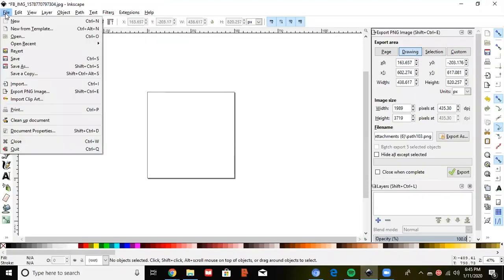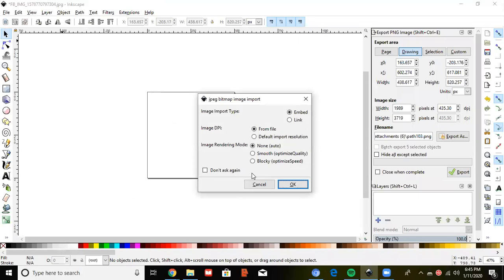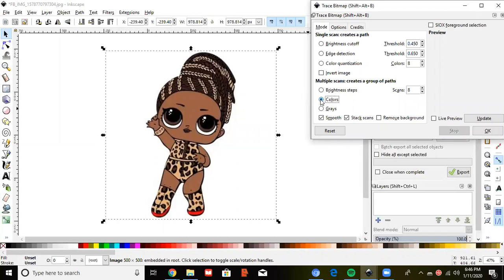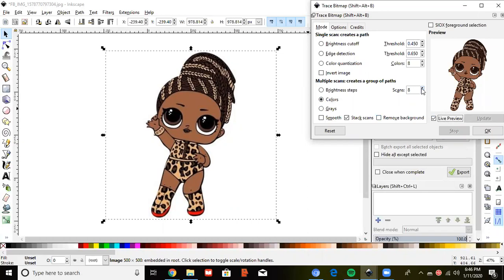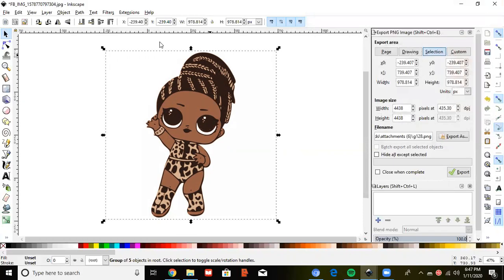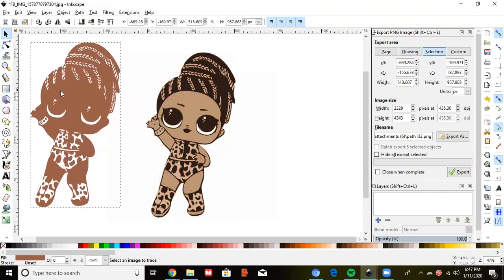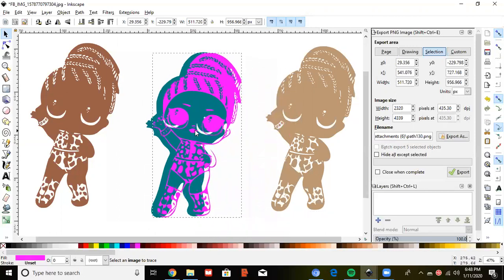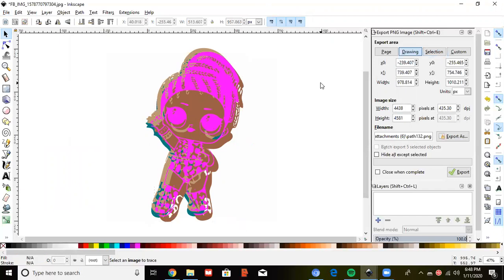HOW TO CREATE LAYERS IN INkSCAPE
How to upload a picture in Inkscape and create layers to transfer to Cricut Design  Space or Silhouette Design studio

Facebook Craft Group: Learn Arts "N" Crafts with touchedbyanangel36